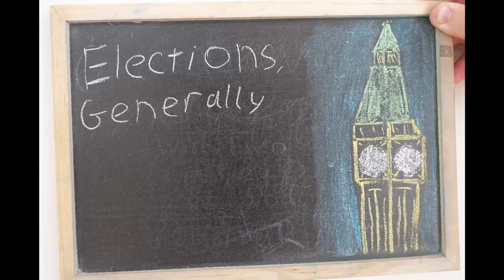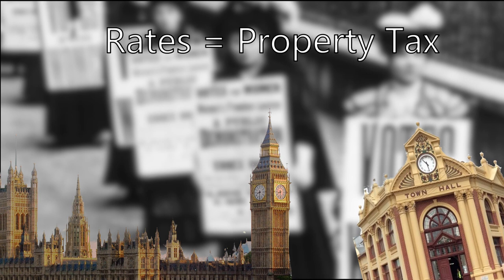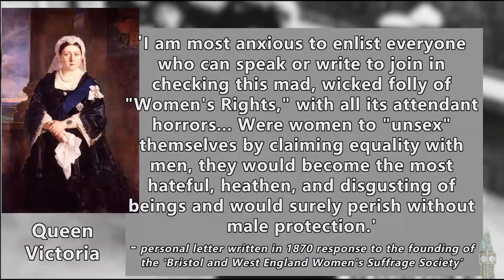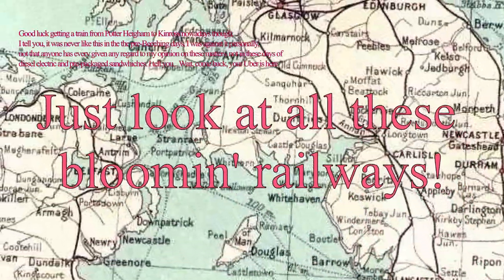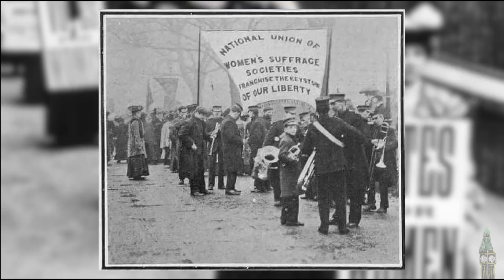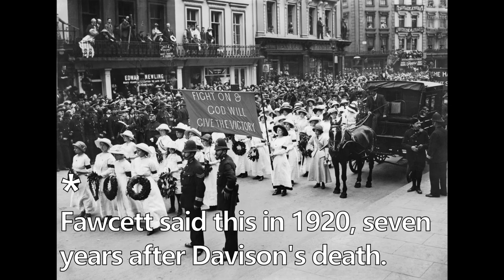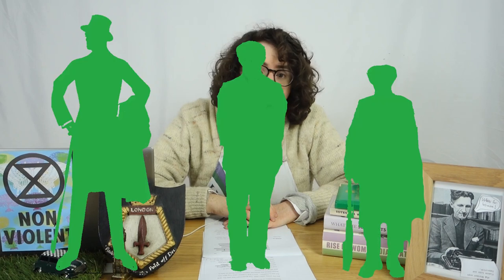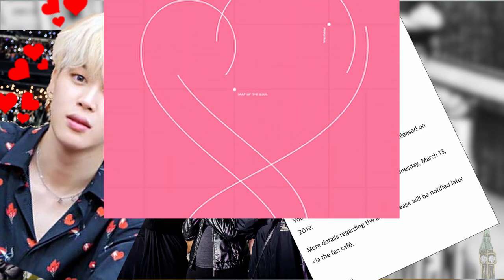Who Won Votes for Women?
Now go and ruddy use it!